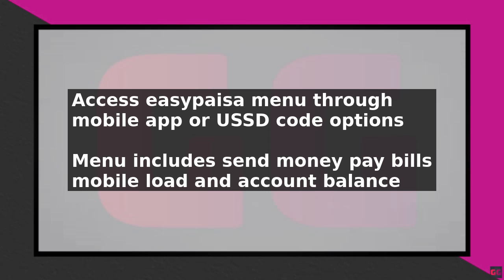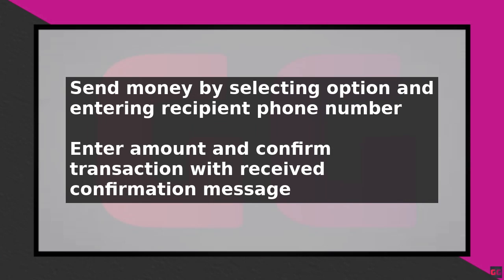Easypaisa How To Use (2025)